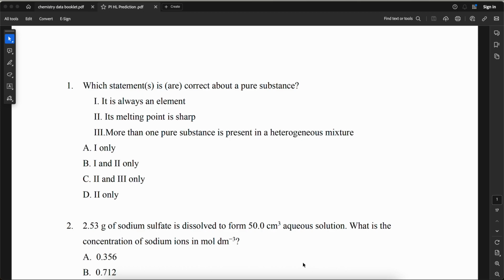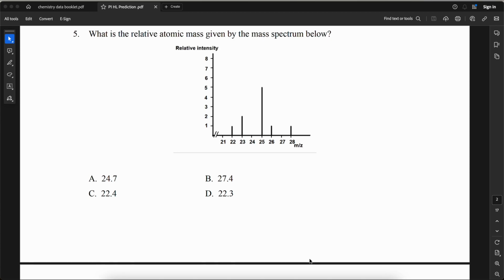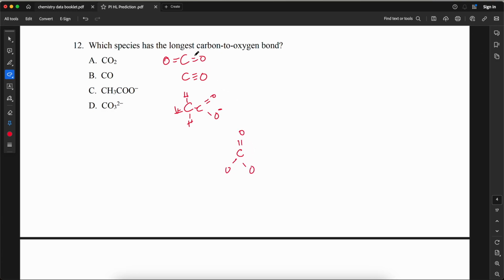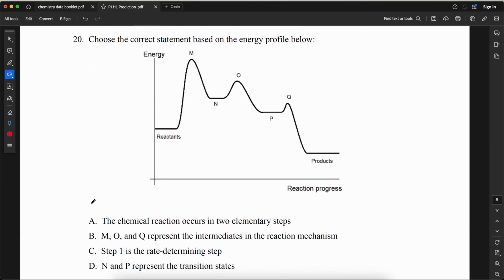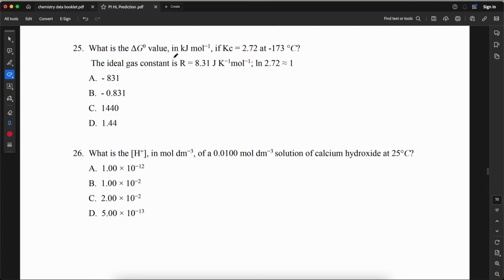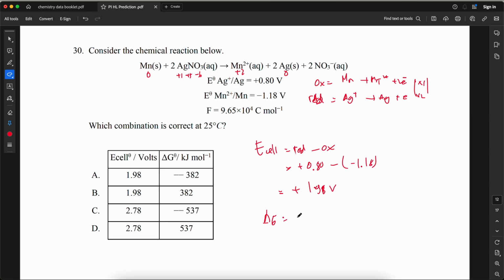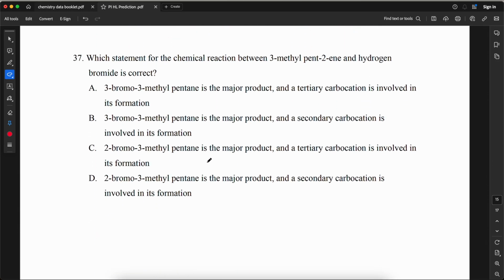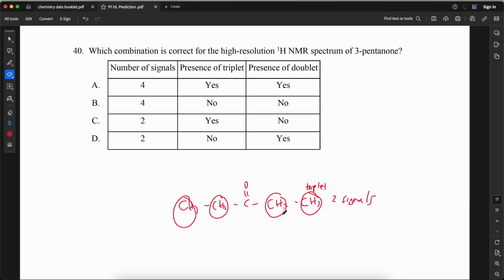IB Chemistry Paper 1 HL 2024 - Another Example (Mock Exam 4 /Prediction Questions 4)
Welcome  in-depth exploration of the another example of IBDP Chemistry Paper 1 HL Mock Test 4 /Prediction Question 4. Let's dive deep into each question, breaking them down with precision, and offering thorough explanations and tips to boost your exam performance. Got questions, thoughts, or ideas of your own? I'd love to hear them! Feel free to drop them in the comment section below. Let's start on this Chemistry journey together!